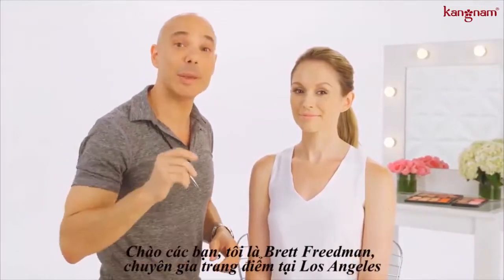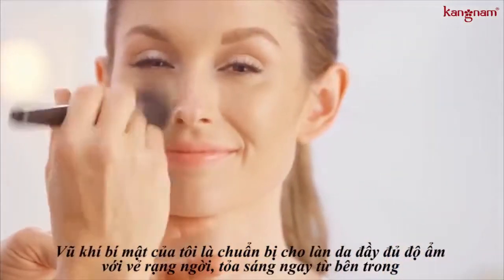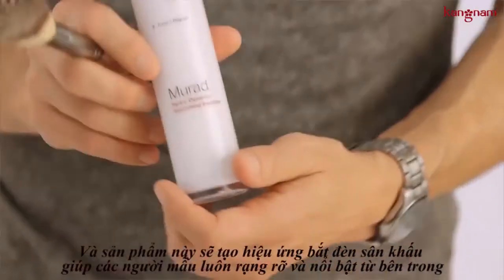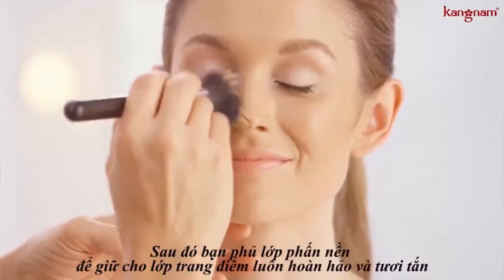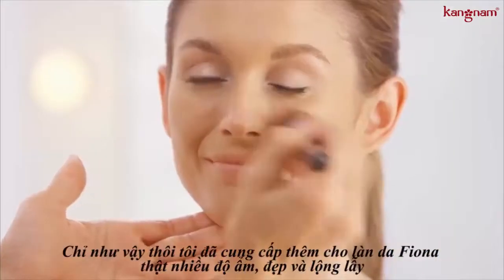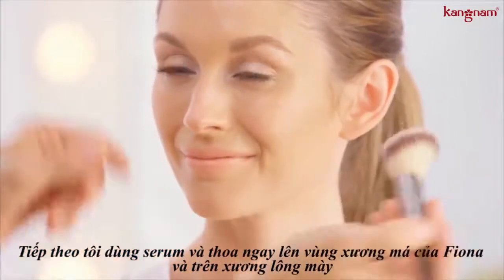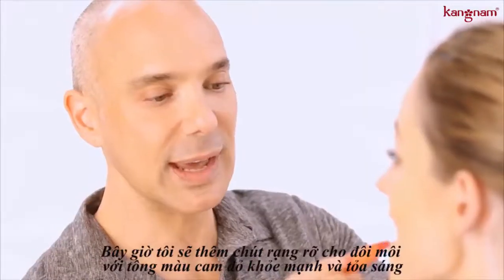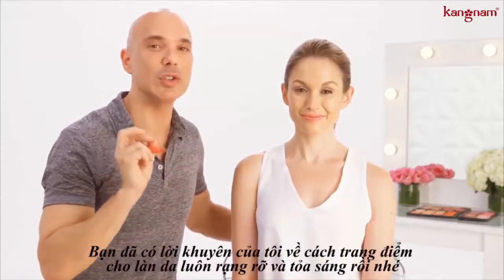Tinh chất căng mọng Murad Hydro Dynamic Quenching Essence- Lớp nền hoàn hảo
Tinh chất căng mọng Murad giúp bạn có lớp nền hoàn hảo, rạng rỡ và tươi tắn. Hãy trộn một chút MURAD HYDRO DYNAMIC QUENCHING ESSENCE cùng với kem nền, thế là bạn đã có một lớp nền ẩm mịn suốt cả ngày. Thử ngay nếu bạn muốn có lớp nền đẹp nhé.